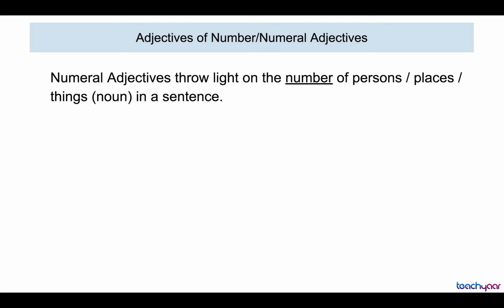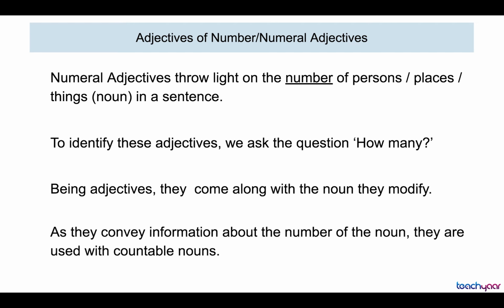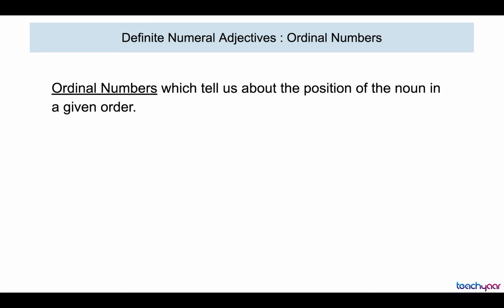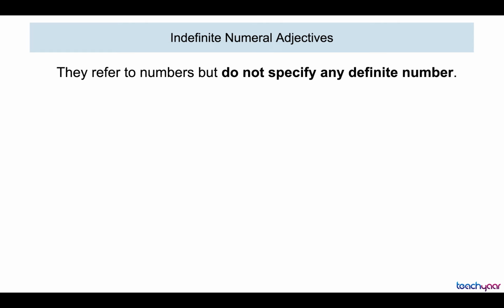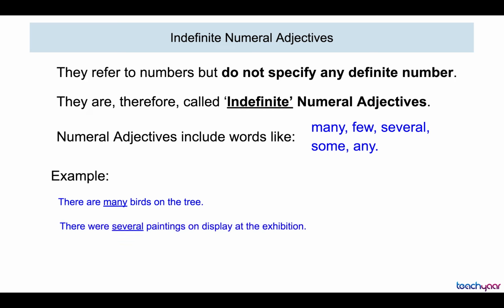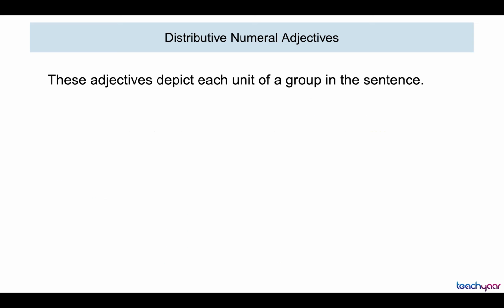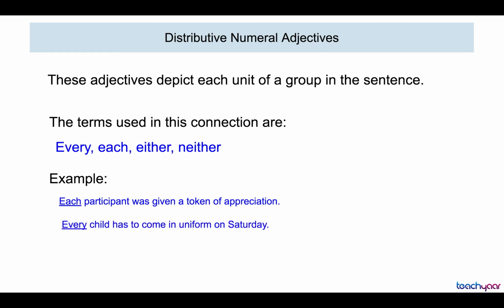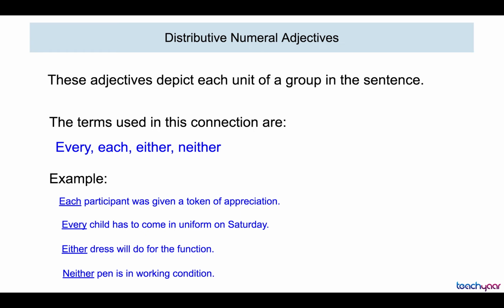Learn Adjectives of Number like many, few, some ..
In this lecture on Adjectives of Number in the English Grammar Series, learners are introduced to Adjectives of Number like many, few, some. Examples are provided and its use in sentences is demonstrated.